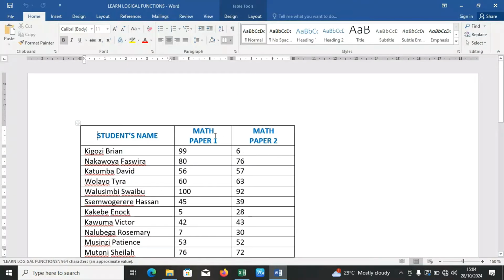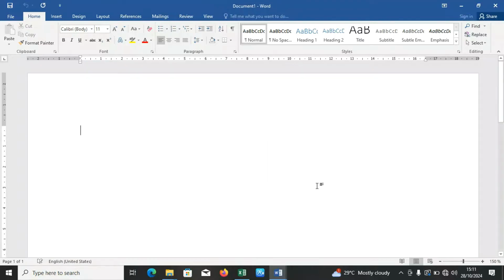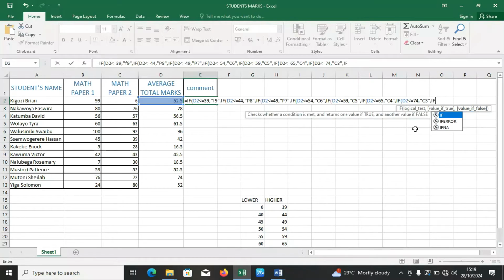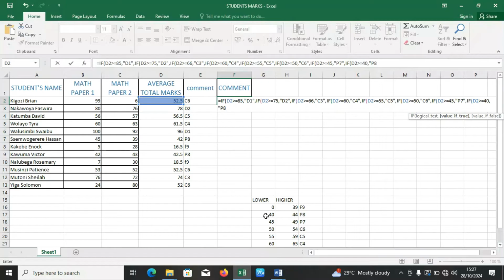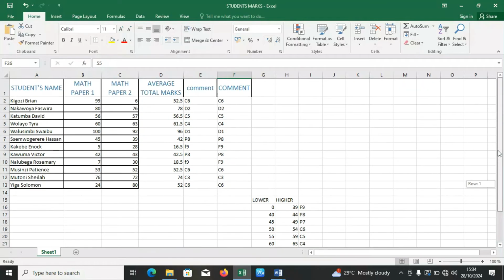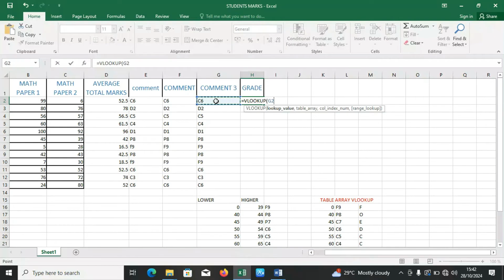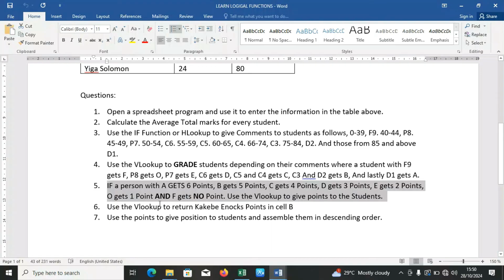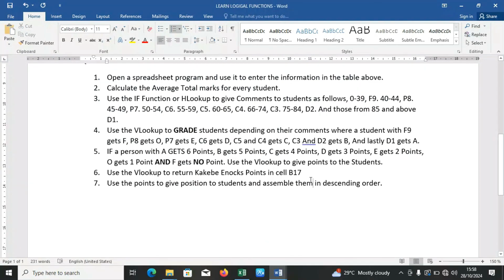TEACH YOUR SELF AND LEARN THE LOGICAL FUNCTIONS, LIKE THE IF FUNCTION, VLOOKUP AND HLOOKUP AND ALSO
This Video will help you to know when and how to use the IF Function, the VLOOKUP Function, The HLOOKUP Function and the RANK function for positioning.  self study from here